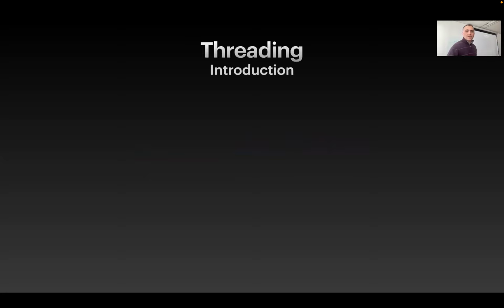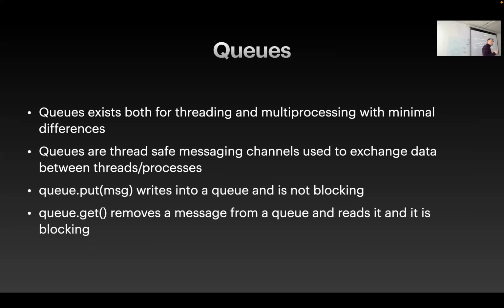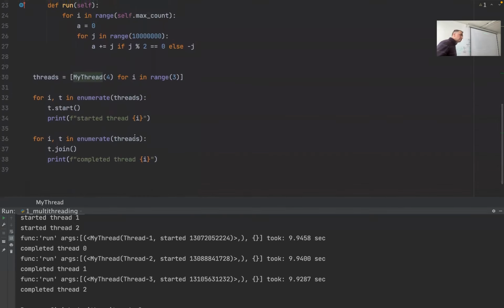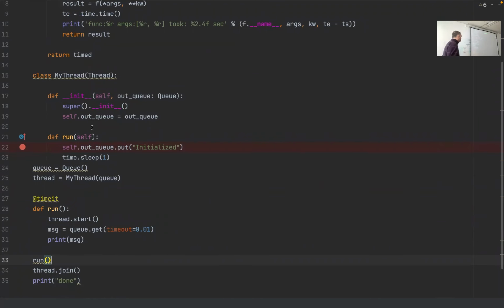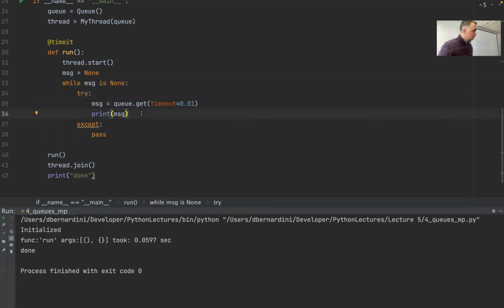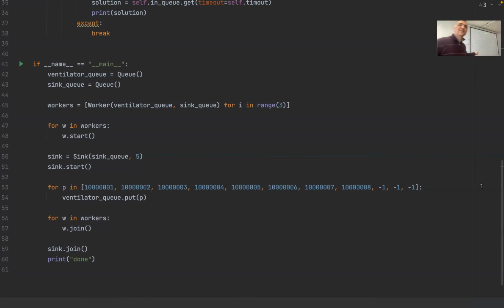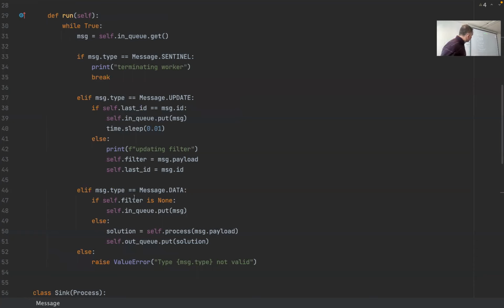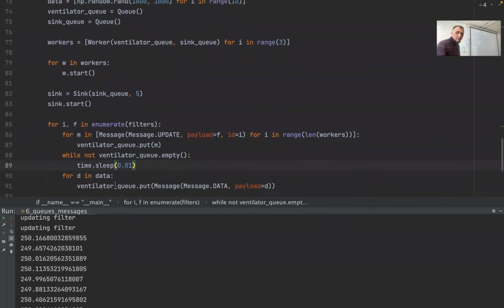Python Lecture 5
threading and multiprocessing introduction